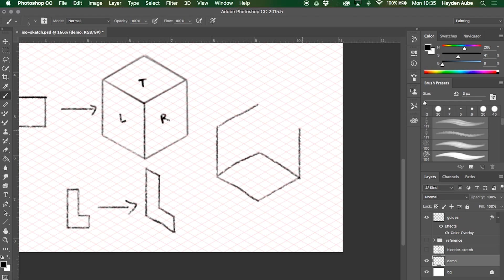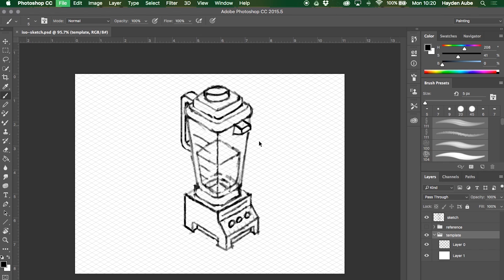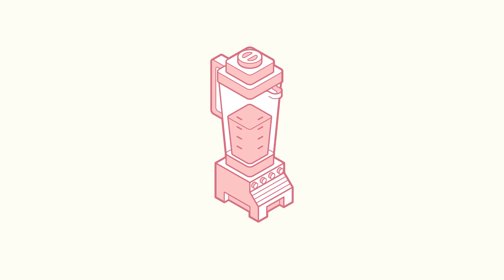Isometric Design for Beginners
Isometric Design is everywhere—illustrations, icons, video games, etc. And, while working in 3D can sometimes be overwhelming, it doesn't have to be! No matter your skill level or what program you are using this class is sure to start you off right with the wonderful world of isometric design.